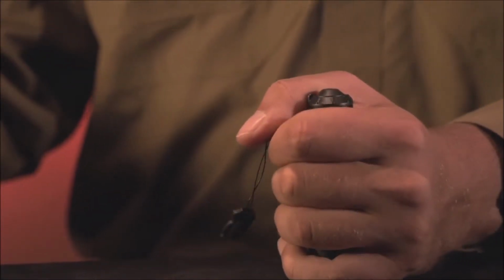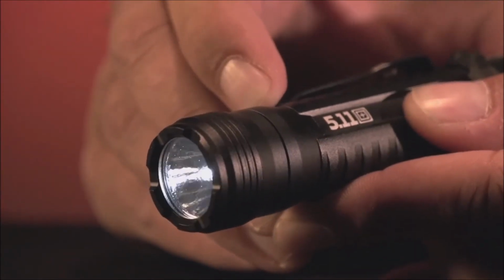5.11 TMT A1 FLASHLIGHT - 130 LUMENS - Available Now on Outdoor Tactical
Engineered to provide a quick, smooth, and powerful lighting solution for patrol and tactical environments, the newly redesigned TMT A1 Tactical Mission Torch offers three lighting modes, a momentary on toggle, and an intelligent switching feature that allows you to adjust your visibility cone on the fly.